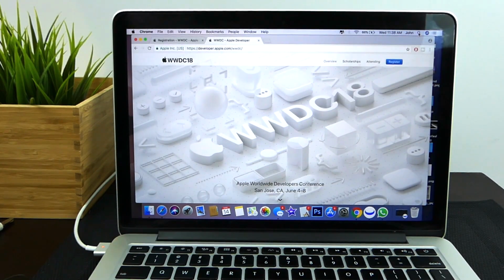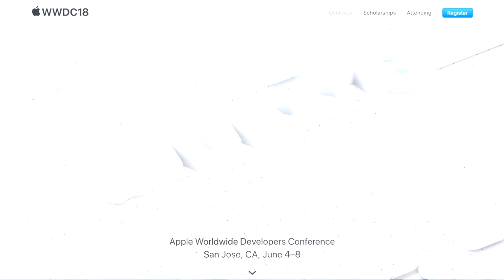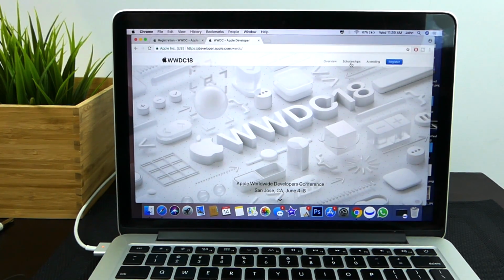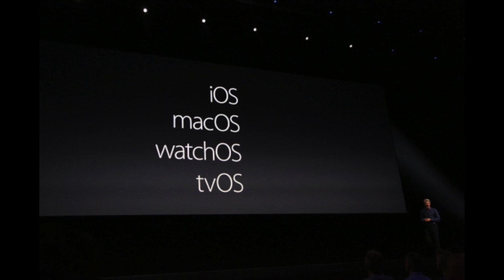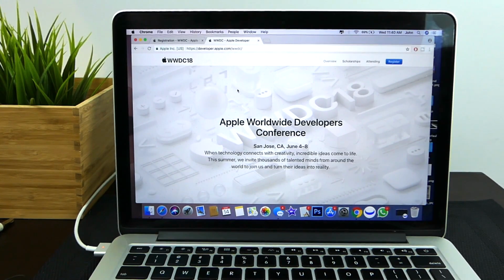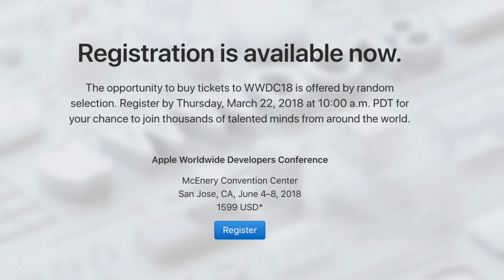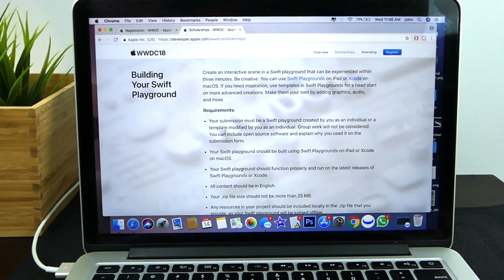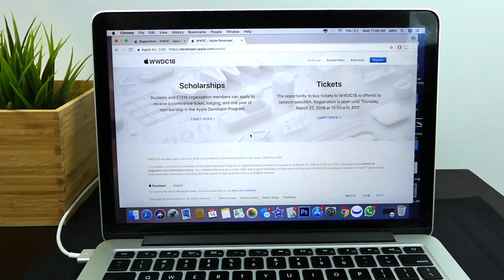WWDC 2018 is Coming, New iPads, iOS 12 - What to Expect?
Apple just confirmed WWDC 2018 happening on June 4 - 8 in San Jose at the McEnery Convention Center.

We expect new OS such as iOS 12, Mac OS, tvOS and much more
Also new iPads with no bezels are rumored